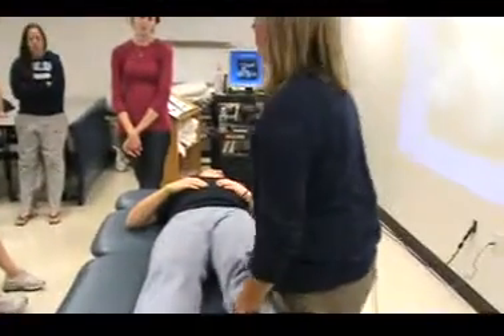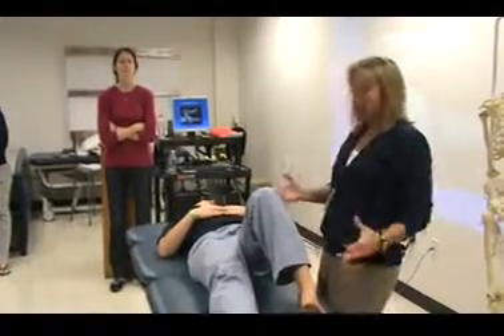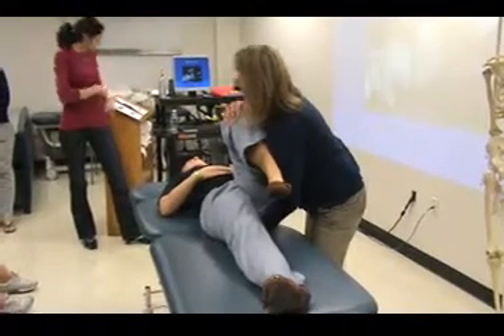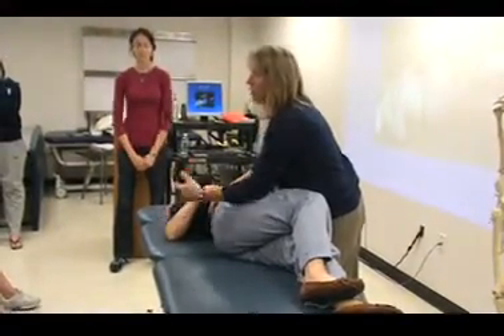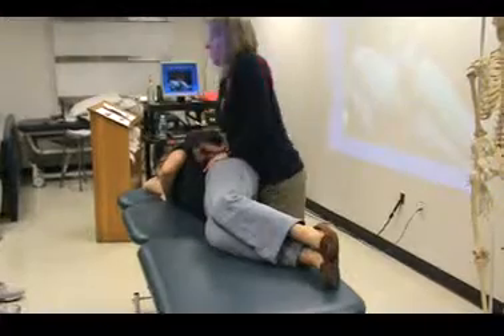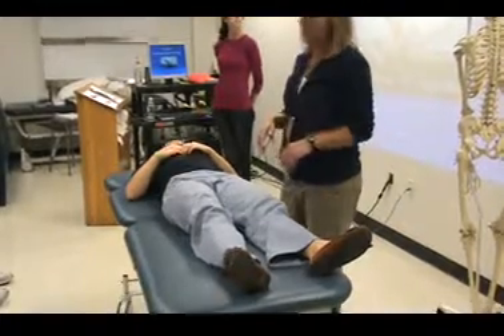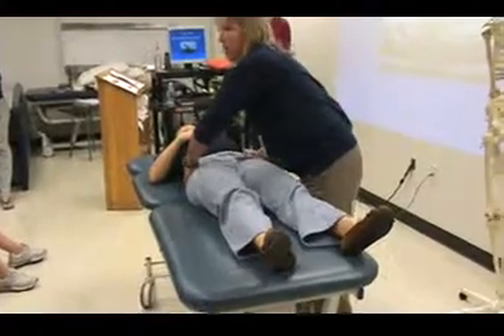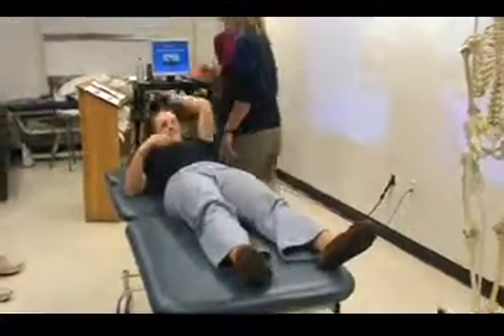SI Joint Special Test Thomas Test pelvic Rotation testing KS